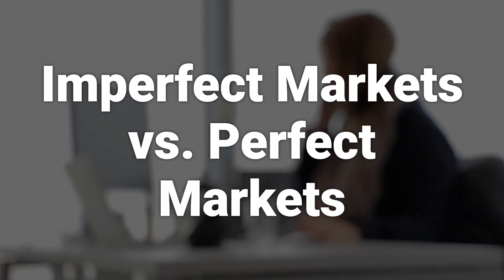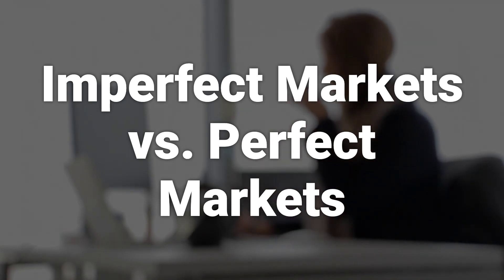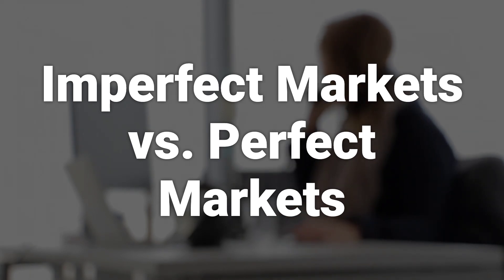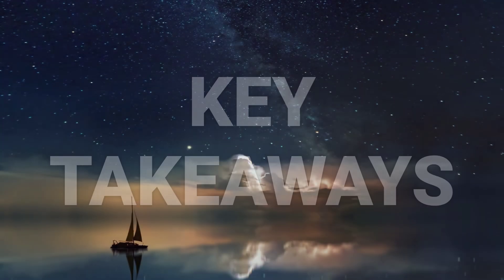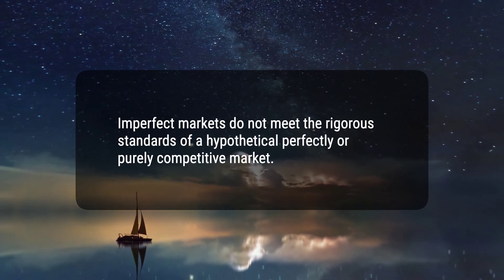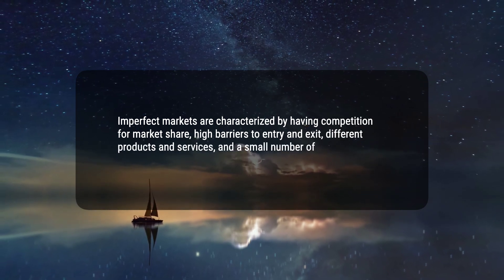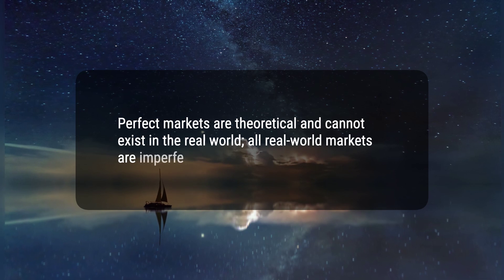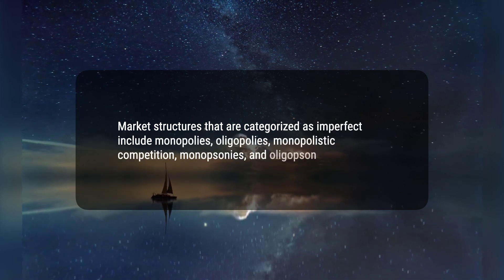What Are Imperfect Markets? Definition, Types, and Consequences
An imperfect market does not meet the rigorous standards of a hypothetical perfectly or purely competitive market. All real-world markets are characterized by having competition for market share, high barriers to entry and exit, different products and services, and a small number of buyers and sellers. Market structures that are categorized as imperfect include monopolies, oligopolies, monopolistic competition, monopsonies, and oligopsonies. In contrast, perfect markets are theoretical and cannot exist in the real world.
f71f